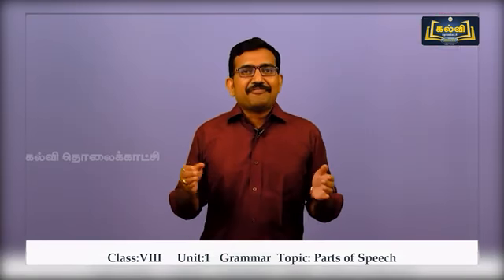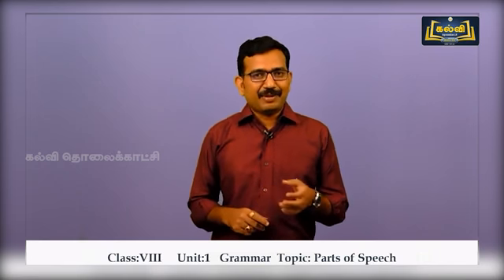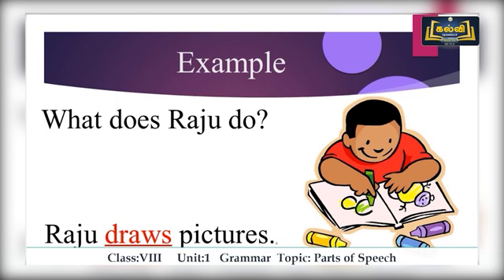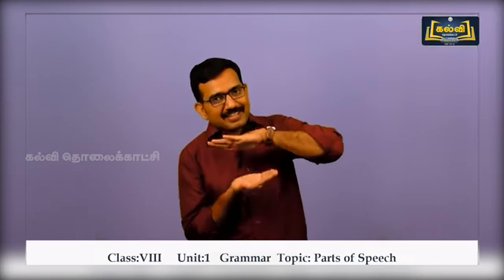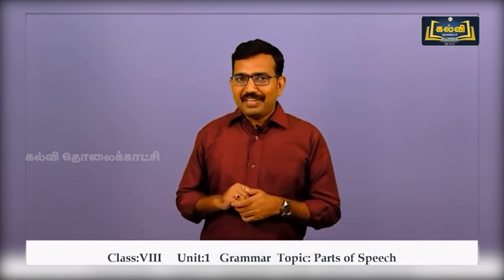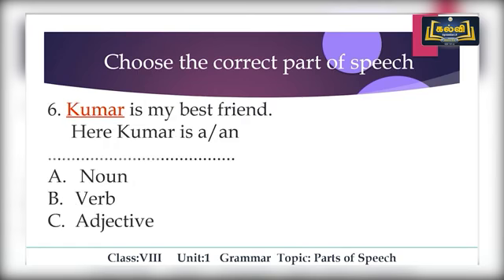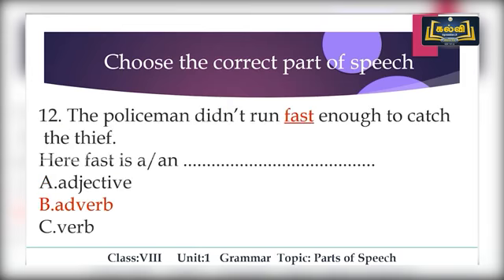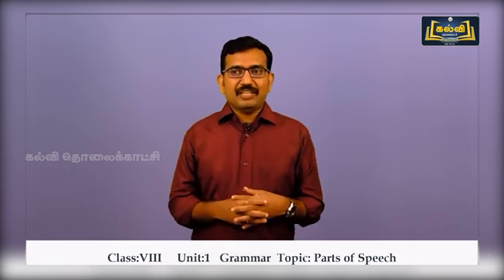(24-02-2022) | Class 8 | English | Grammar - Parts of Speech | Unit 1 | Part 1 | KalviTv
நன்றி.

For More updates and Educational Videos